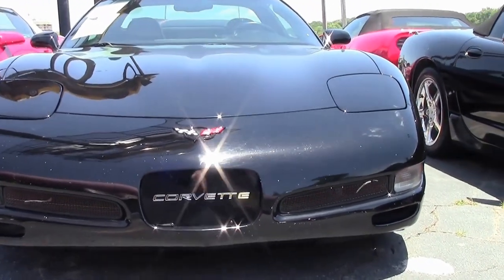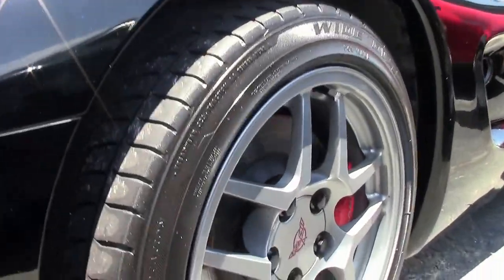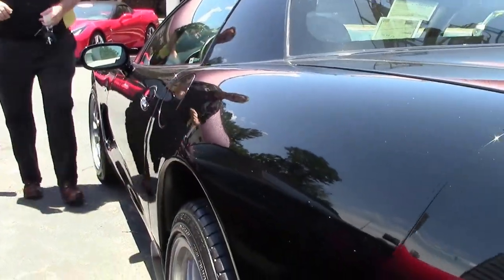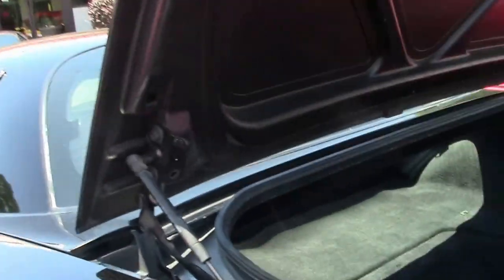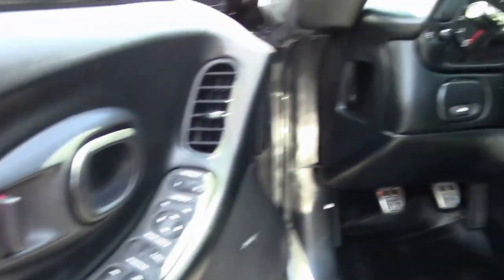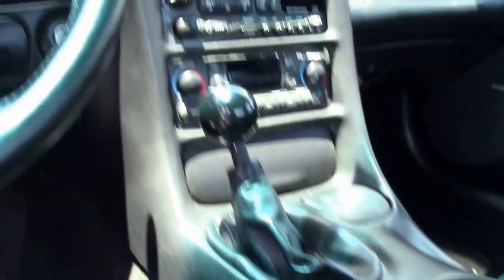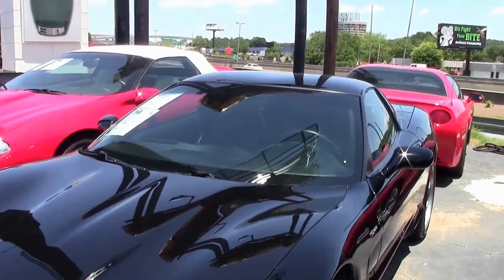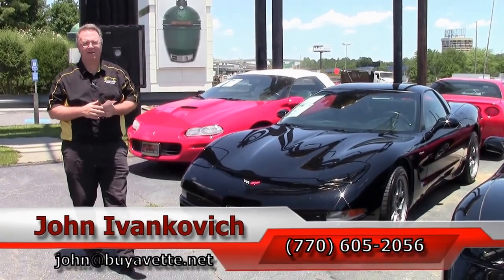2001 Corvette Z06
2001 Corvette Z06 For Sale

Black exterior, Black interior. 385hp LS6 engine, 6 speed manual transmission, posi rear-end. Factory features include dual zone electronic climate control, Bose CD stereo, power driver's seat, power windows, power locks, power steering, power brakes, power mirrors, tilt, cruise control, ABS, traction control, Active Handling. Coming with a clean Carfax, this 2001 Corvette Z06 shows 62,628 miles, and is in good condition. This car's paint is good-vg, with a good shine. Factory Z06 wheels are good-vg as well, and Firestone Firehawk Wide Oval tires show an average of 5/32nds tread depth remaining. The interior of this 2001 Corvette Z06 shows good condition factory leather seats and steering wheel, and vg door panels and center console. The only addition to this car appears to be a Black shift ball. This car features a corrosion-free subframe. 62K Miles.